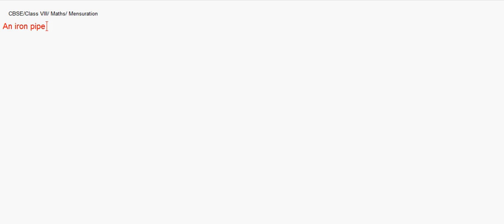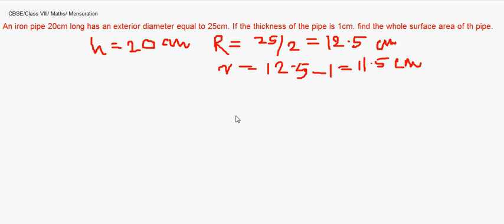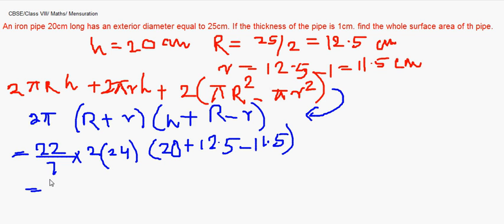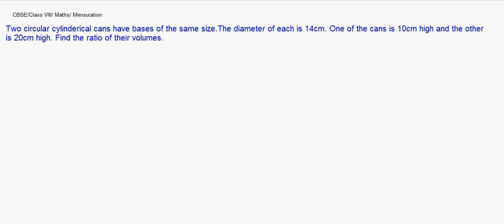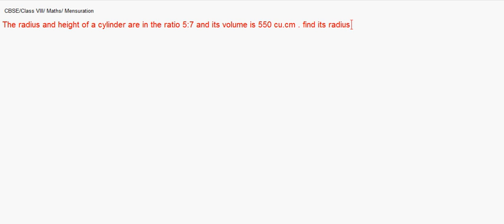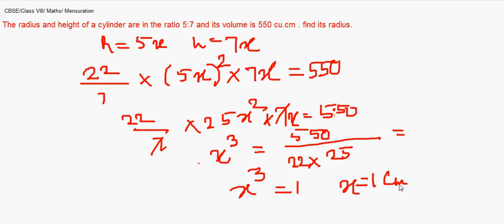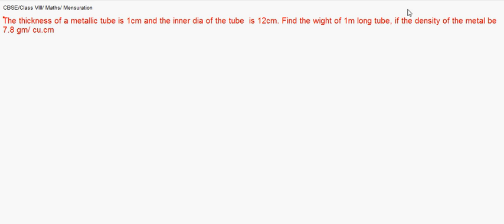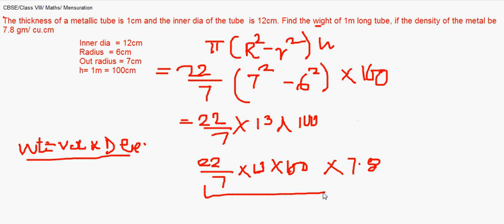eTuitions CBSE Class VIII Maths - Mensuration 09